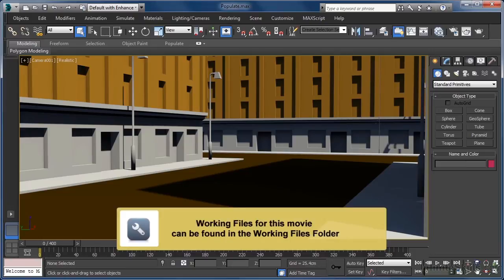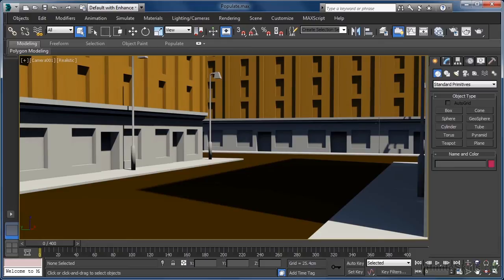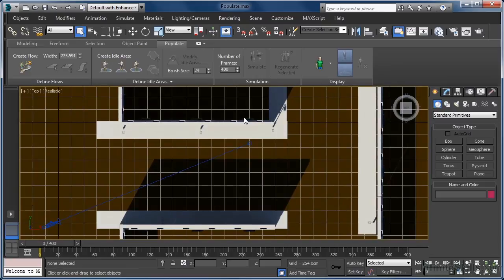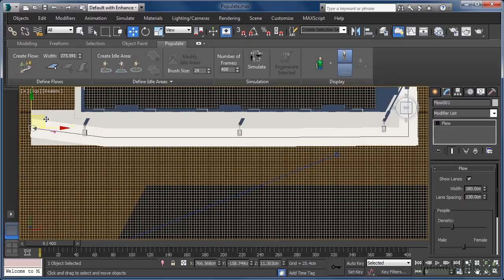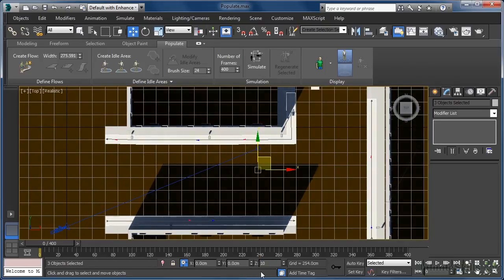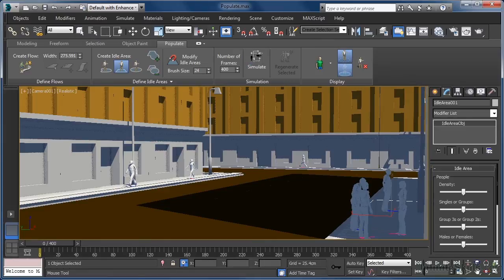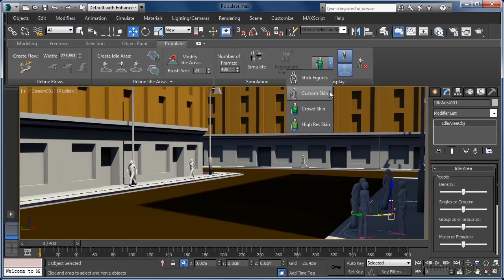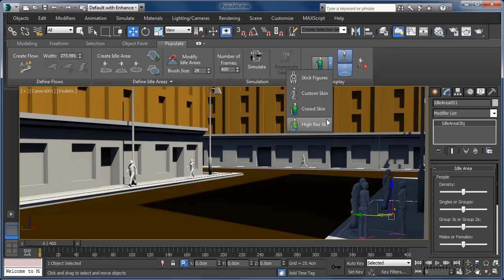3DS Max 2014 Tutorial | Populate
Want all of our free 3DS Max videos?

More details on this 3DS Max 2014 training can be seen This clip is one example from the complete course. For more free Autodesk tutorials please visit our main website. YouTube